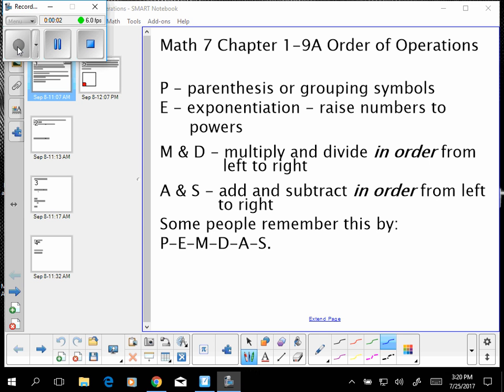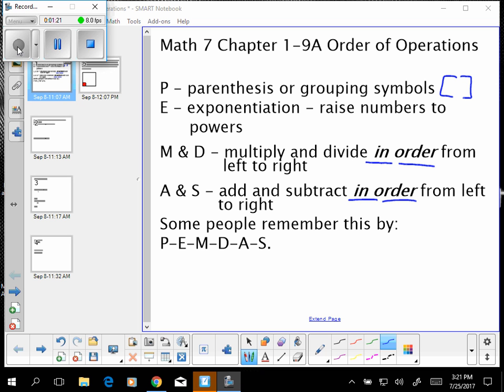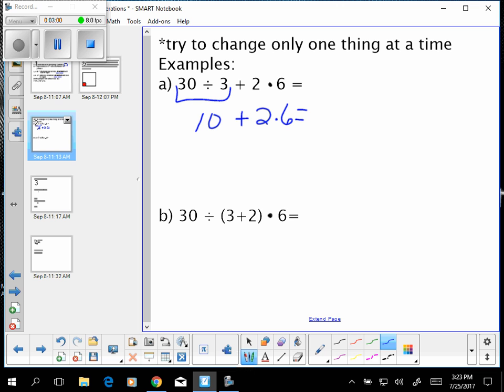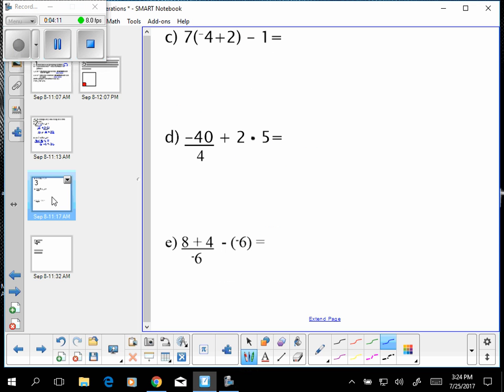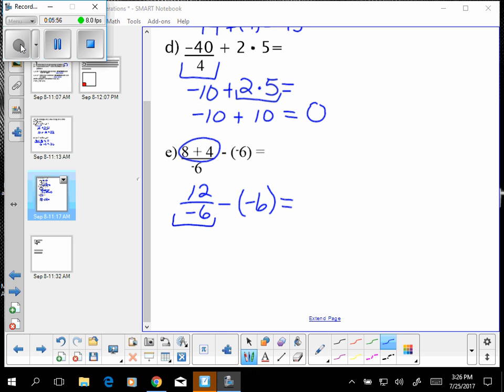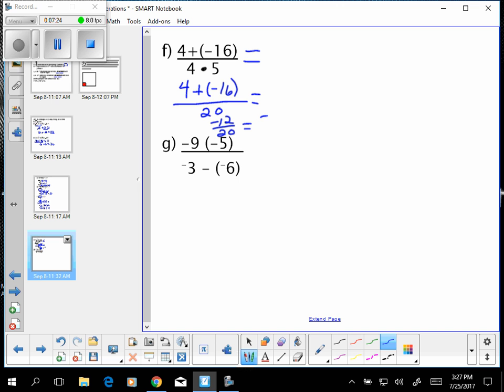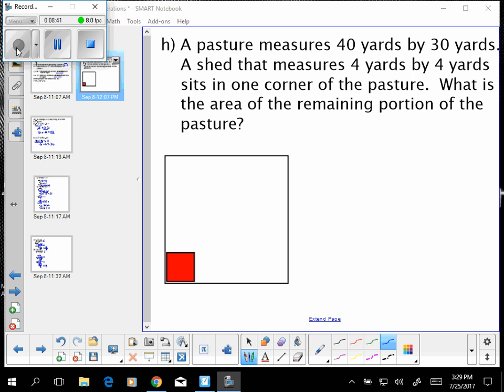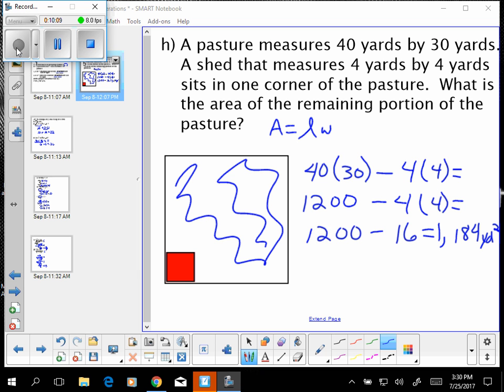Chapter 1 9A Order of Operations